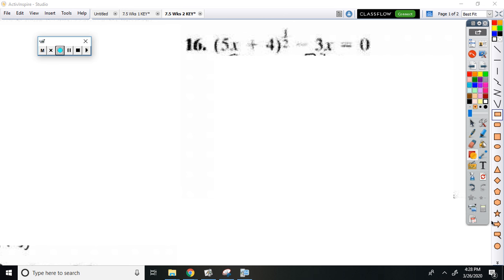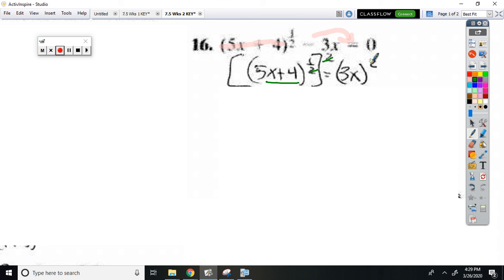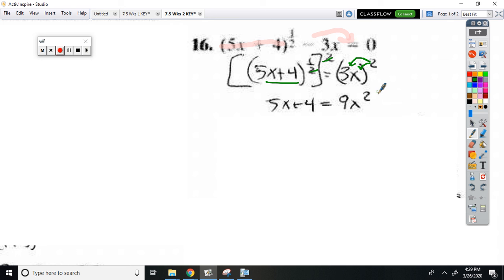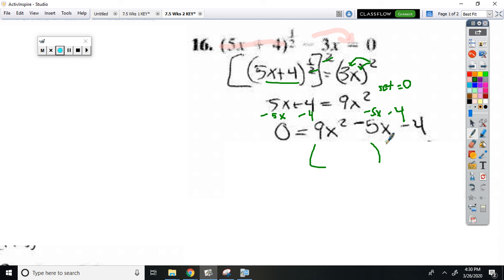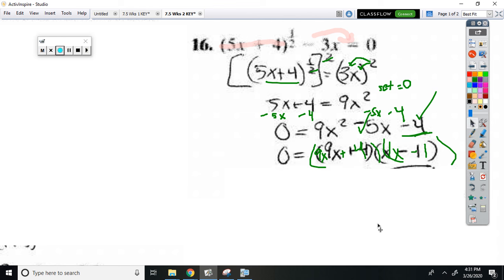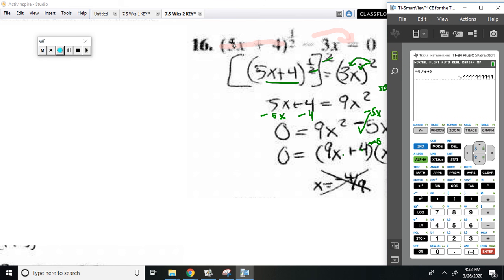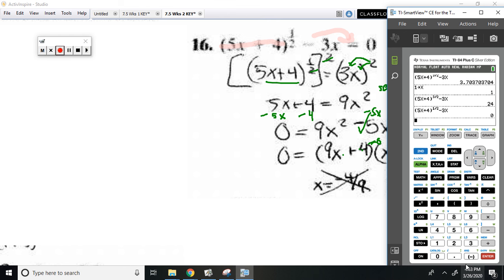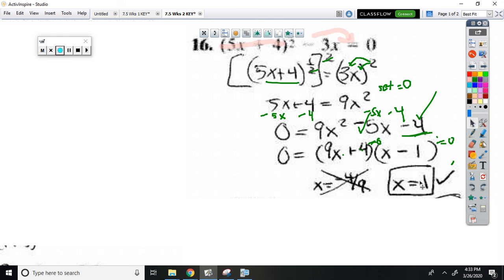7 5 Wks2 Review # 16